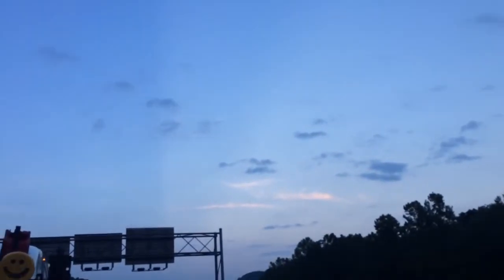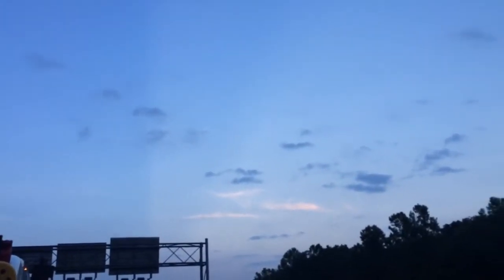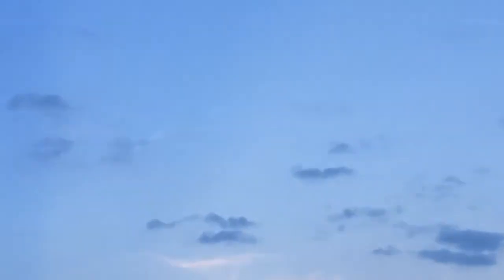Project Blue Beam HOLOGRAM SKY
The Western World's Catholic Jesus is coming back; something Russia and China are aware of. The satellites were the problem